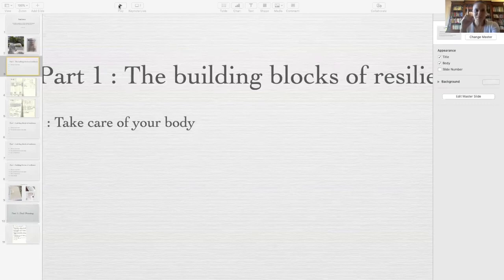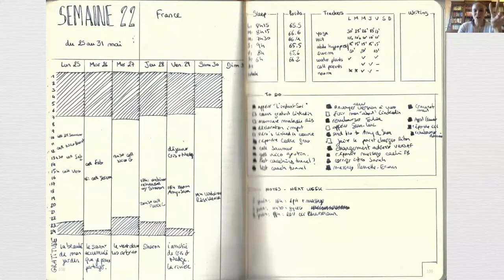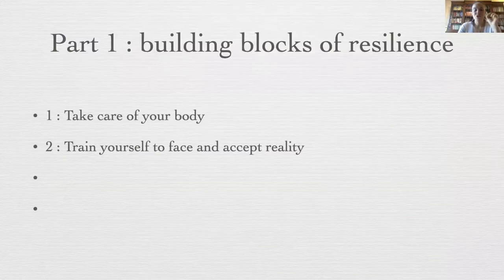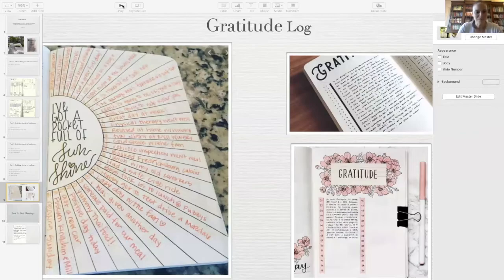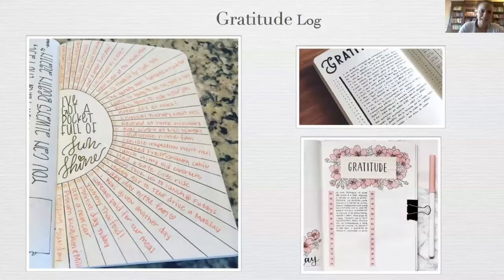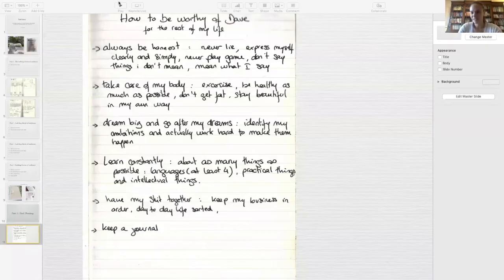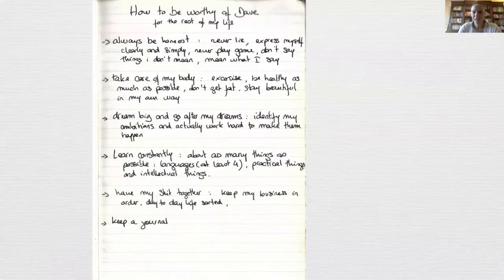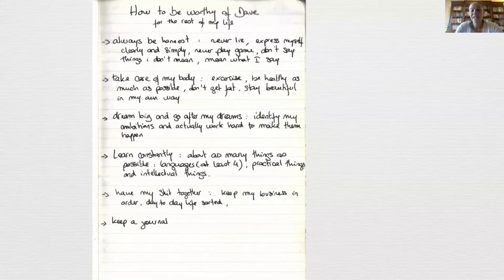Building Resilience - a keynote by Domi Kiger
Viktor E. Frankl in his powerful book "Man's search for meaning", evoques "the  human capacity to creatively turn life’s negative aspects into something positive and constructive".

In this highly personal talk, drawing from my story of loss and grief, I'll take you on a journey to discover what you can do to build up resilience, and find meaning and growth opportunity in even difficult times.

Host introduction : 2min18.

The talk starts at 5min18